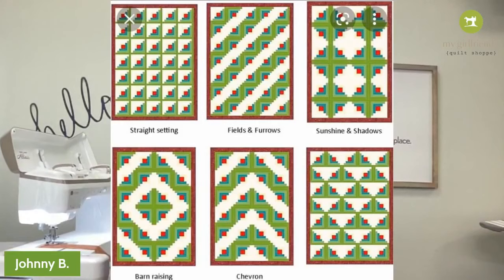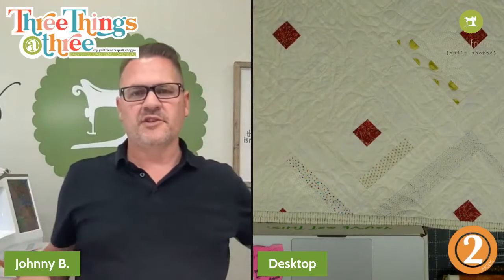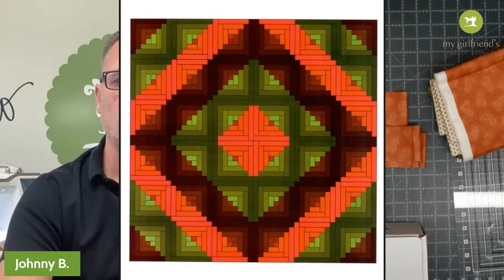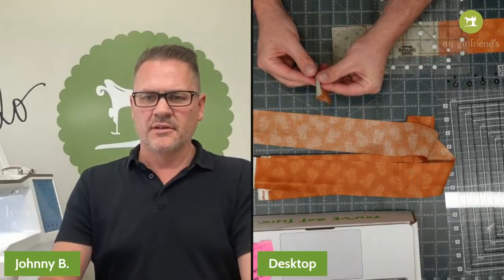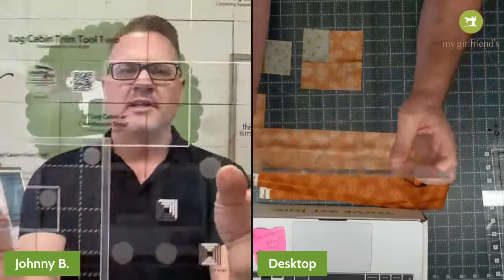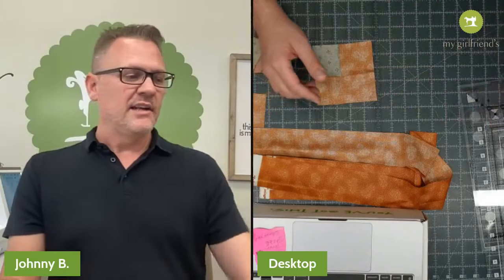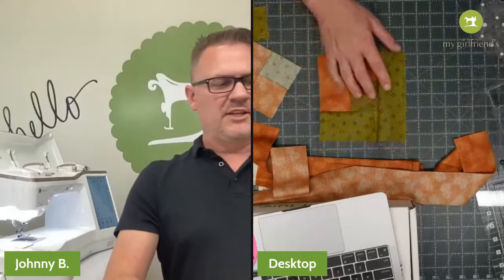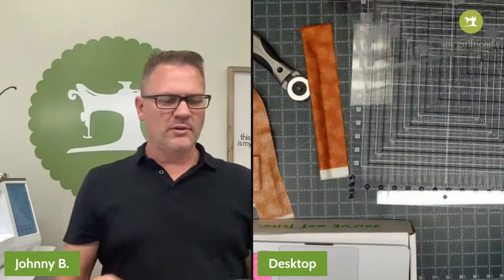Log Cabins: the Traditional, the Wild, and the Wonky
Today on Three Things at Three, Johnny talks us through Log Cabin blocks and his favorite ways to make them!